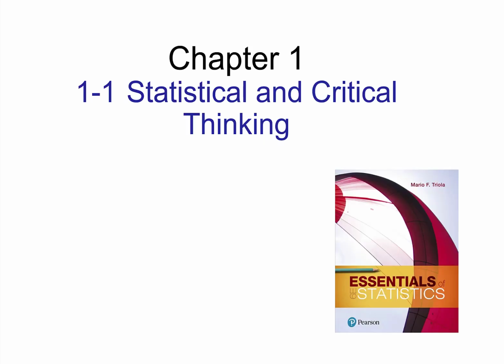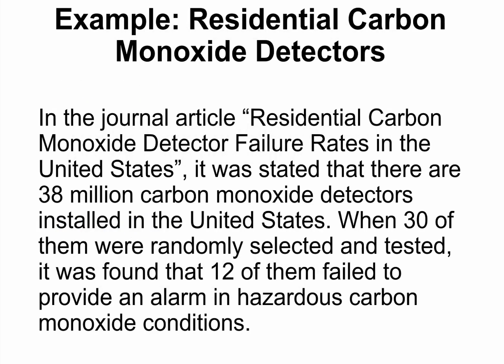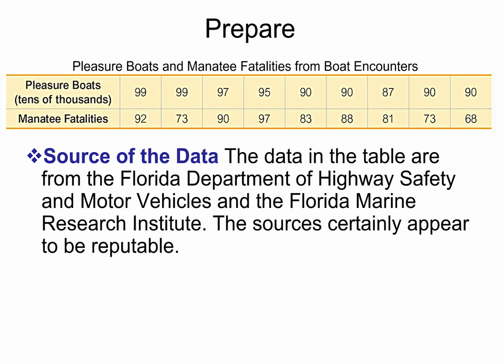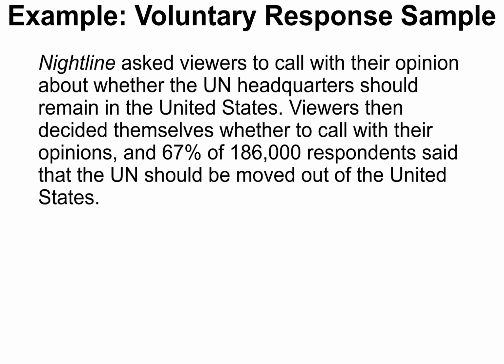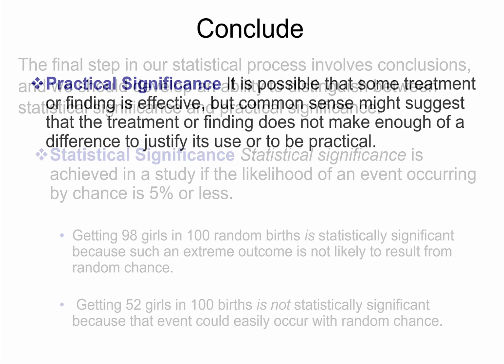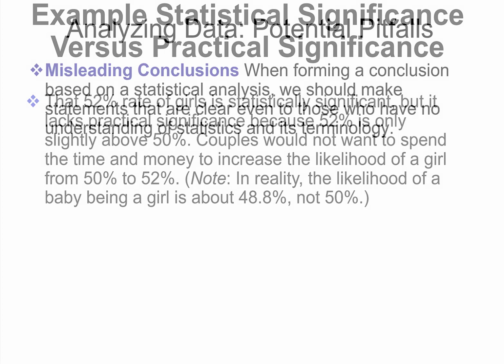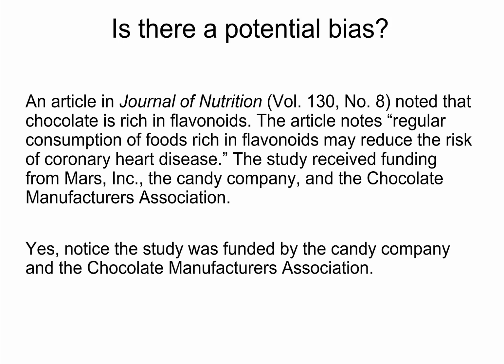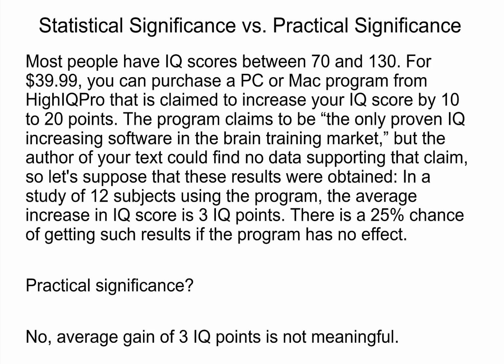STA2023 Section 1.1 Lecture Video